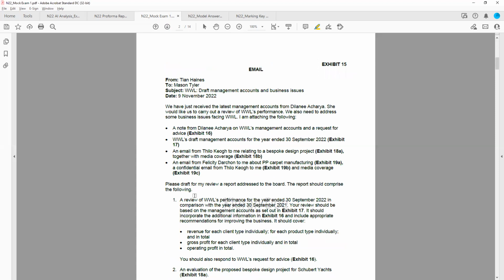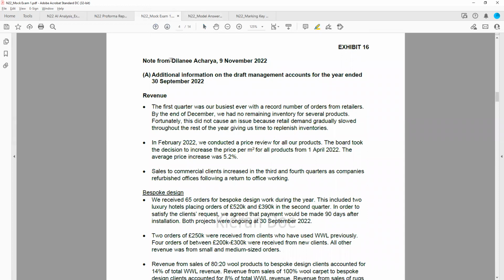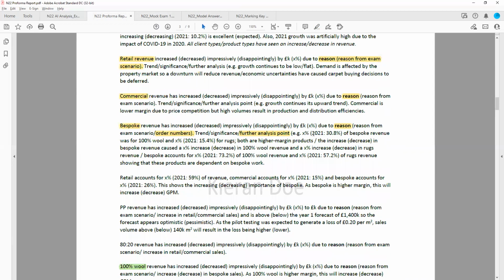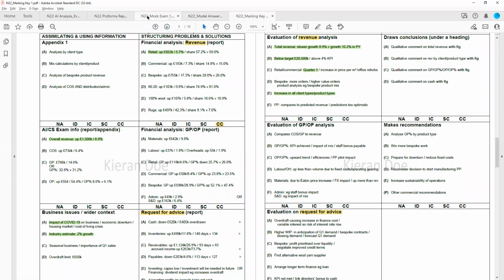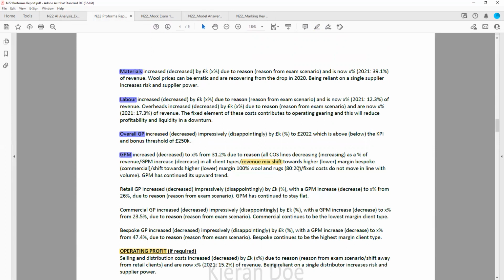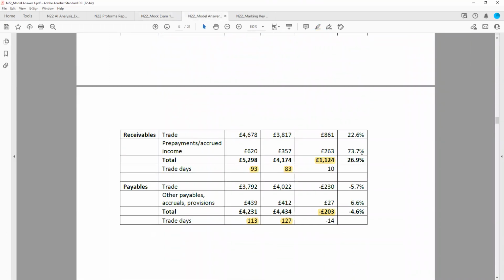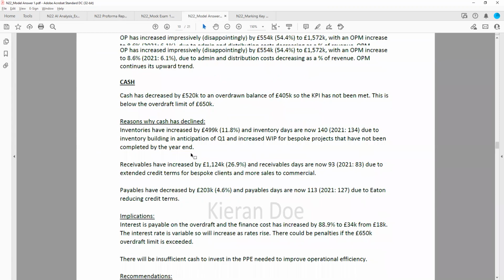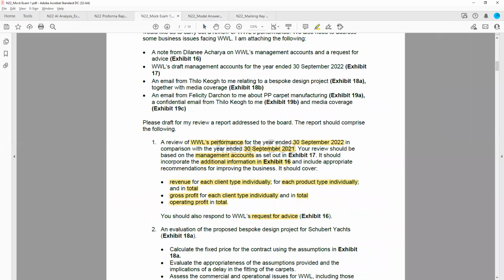November 2022 ACA Case Study: Weave the Weft Limited (WWL)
Our November 2022 ACA Case Study materials can be found